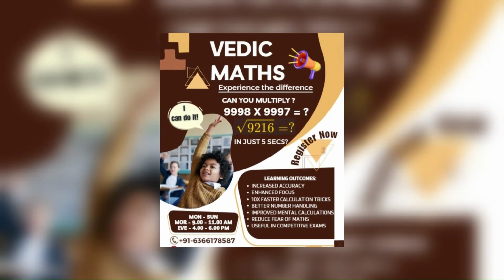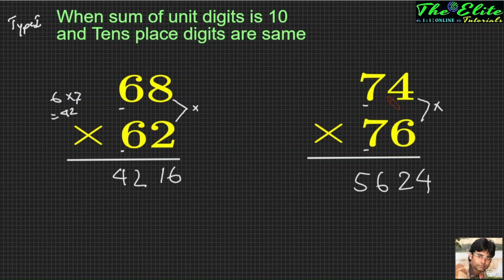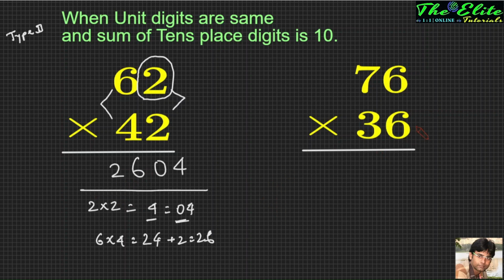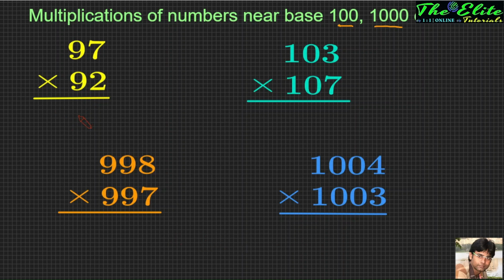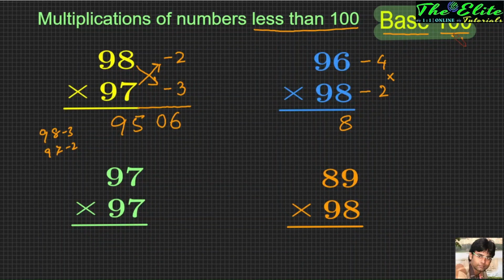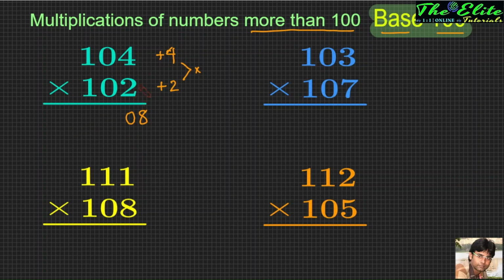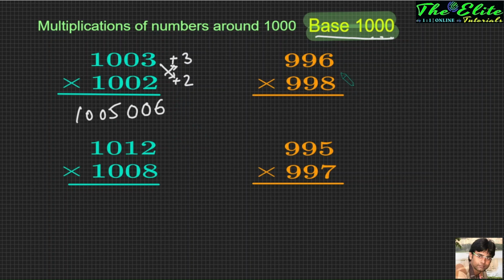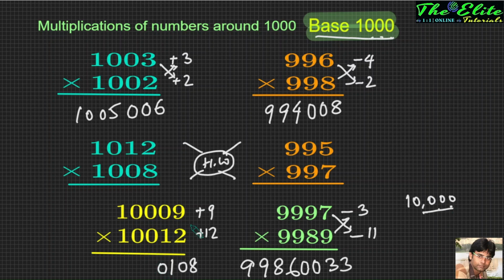Vedic Maths | Multiplications Tricks | Part 4 | ASIF RAZA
In this vide I have taught how to multiply numbers that are around 100, 1000 or 10000 in just 2 seconds. This is the part 4 of the Videos series based on the topic "Vedic Maths Tricks"
Links of previous videos :

The Elite Tutorials